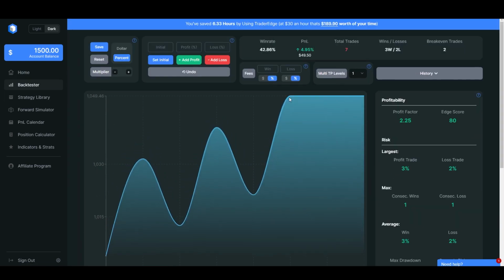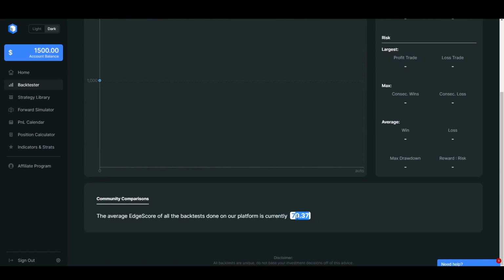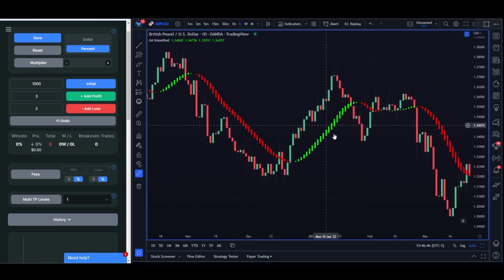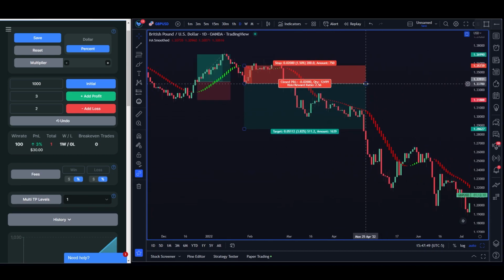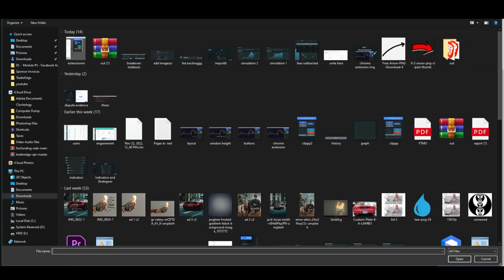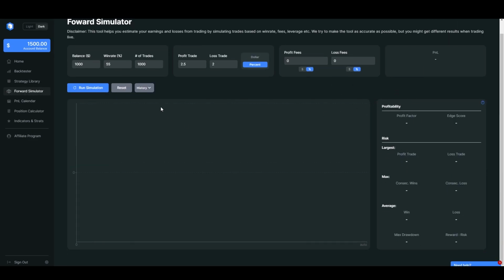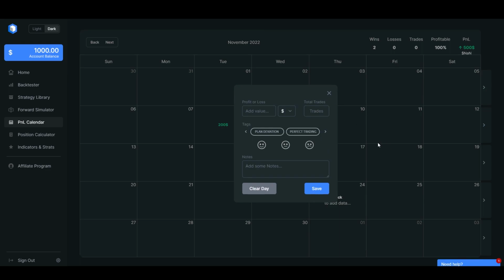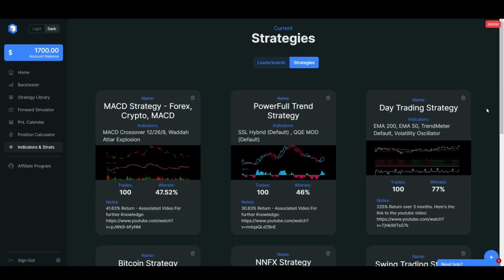How to Backtest Your Trading Strategy EASILY - TraderEdge Review & Demo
Want to backtest your trading strategy easily and quickly? TraderEdge has you covered.

This video shows you step-by-step how to test your trading plan in the past so that you get the best results possible. Most people backtest at the wrong time of day, which is a mistake. Instead of only backtesting when you are actually trading, you should try out your strategy at different times of the day.

Backtesting lets a trader practice a trading strategy by using data from the past to get results and figure out how profitable and risky it is before putting any real money at risk.

A well-done backtest that shows good results gives traders confidence that the strategy is sound and will likely make money when used in real life. On the other hand, if a well-done backtest shows less-than-ideal results, traders will change or reject the strategy.

 Backtesting is a big part of proving the worth of trading strategies, especially those that are hard to evaluate in other ways, like those used by automatic trading systems.
Backtesting can be done on any trading idea that can be put into numbers. Some traders and investors may hire a programmer to turn the plan into something that can be tested. Most of the time, this means that a programmer has to put the idea into the language that the trading site uses.

The coder can add input variables that can be set by the trader. This lets the trader "tweak" the system. The simple moving average (SMA) crossover method is an example of this.

The Best Case for Backtesting
The best backtest uses example data from a relevant time period that spans a long enough time to show different market conditions. This makes it easier to figure out if the results of the backtest were just a fluke or if they were based on good dealing.

The past data set must include a sample of stocks that is truly representative, including stocks of companies that went bankrupt, were sold, or went out of business. Backtesting will show artificially high results if only stocks from the past that are still around today are used for data.

A backtest should take into account all trading costs, no matter how small they seem, because they can add up over the backtesting time and drastically change how profitable a strategy looks. Traders should make sure that these costs are taken into account by their backtesting tools.